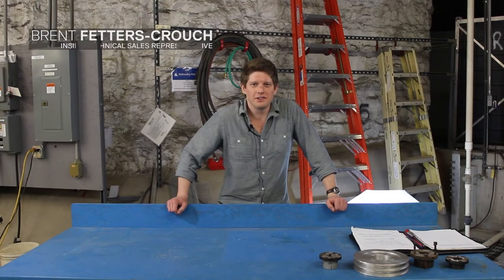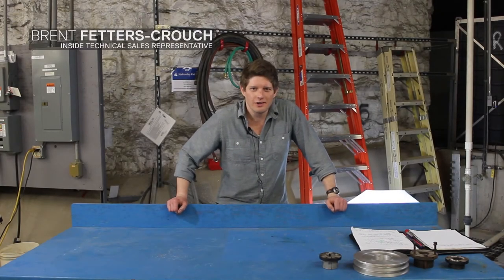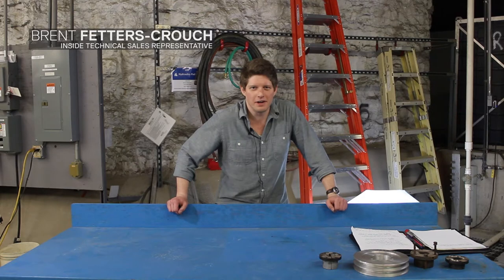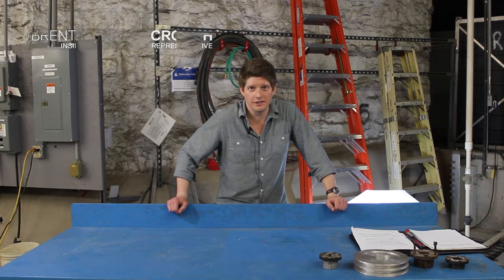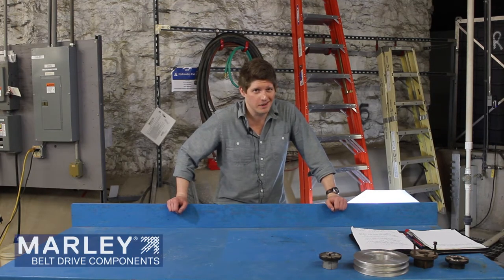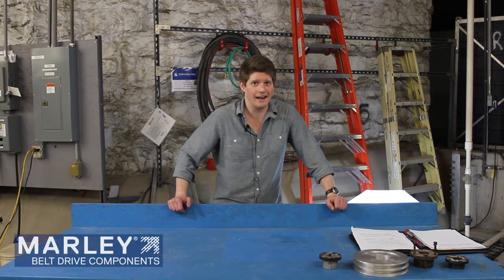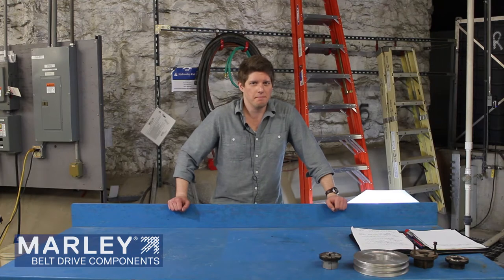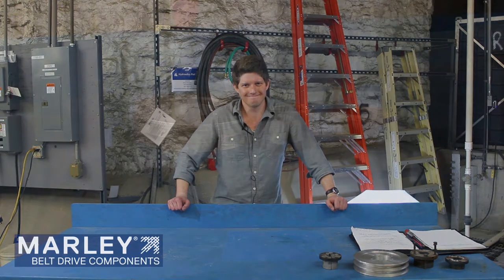Marley Belt Drive Components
Brent from SPX Cooling Technologies provides an overview of Marley belt drive components and demonstrates belt tensioning and sheave alignment.